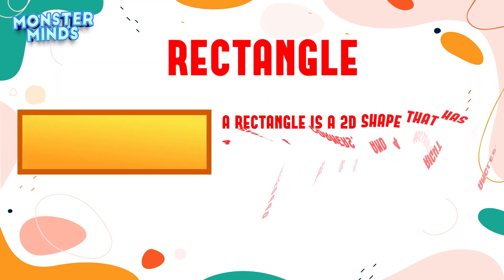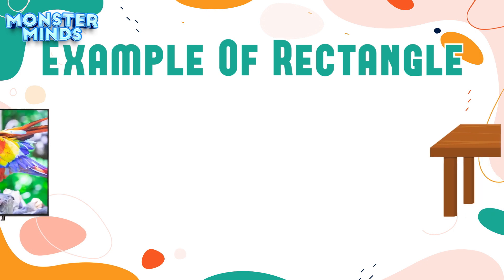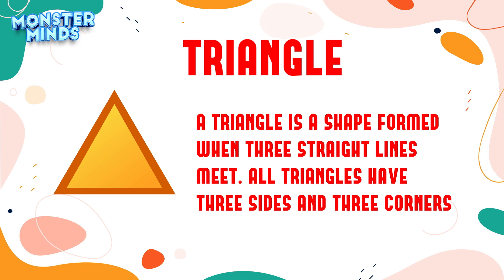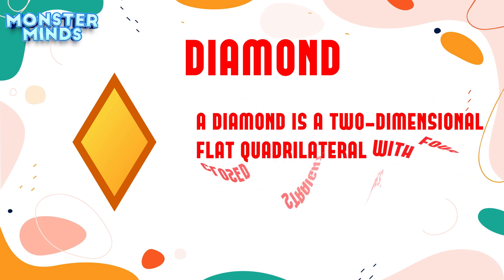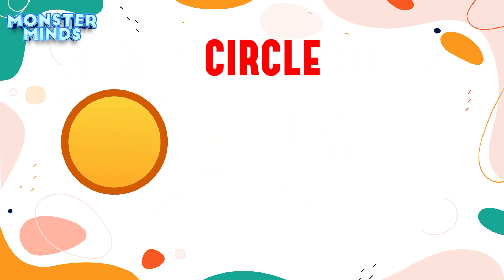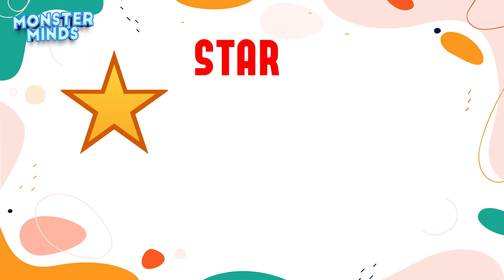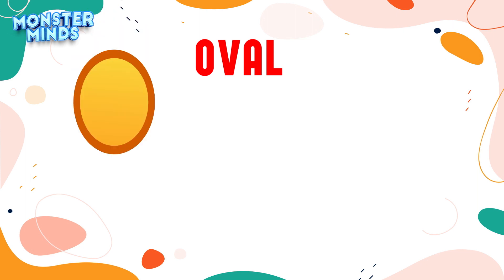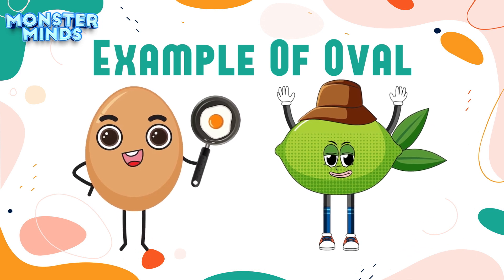Learn Basic Shape | Shape Safari: Embark on a Colourful Journey to Discover Shapes!🔺🔵🟢🔷🟡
Watch us @MonsterMinds768

Get ready for a thrilling expedition into the world of shapes with our exciting "Shapes Safari" video! 🔺🔵 From the round wheels that take us on adventures to the pointy triangles that reach for the sky, and the squiggly lines that lead us on paths to the square windows that frame our views, this video is a captivating exploration of the wonderful world of shapes.

Join us as we dive into the realm of geometry, using vibrant visuals, playful animations, and interactive activities to introduce kids to a variety of shapes and their fascinating properties. Learn to spot shapes in everyday objects, understand their unique characteristics, and uncover the magic of how shapes are all around us.

Whether you're a curious learner, a creative teacher, or a caring parent, this video is the perfect tool to make learning about shapes engaging and memorable. Let's embark on a journey of shape discovery together! 🟢🔷🟡